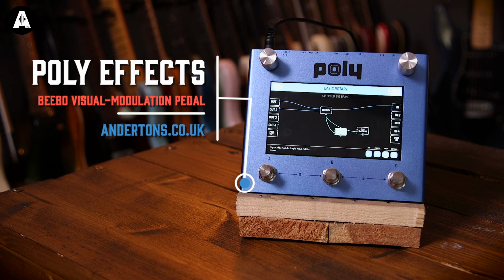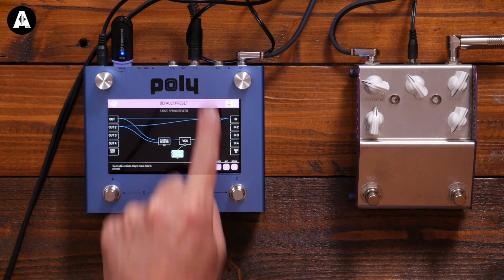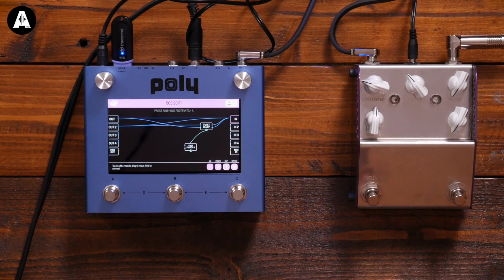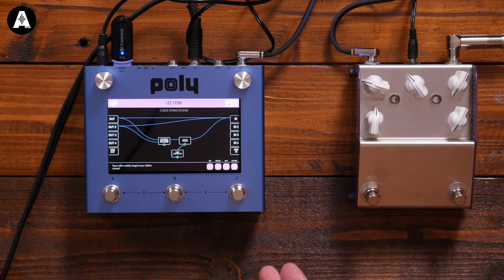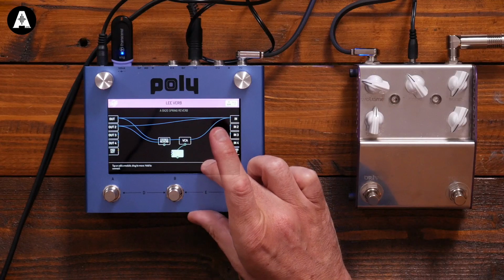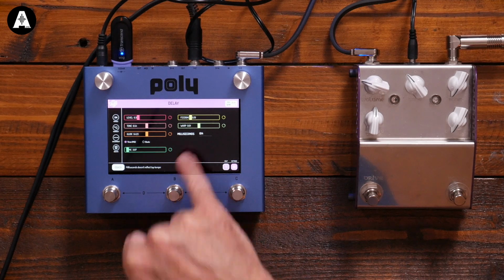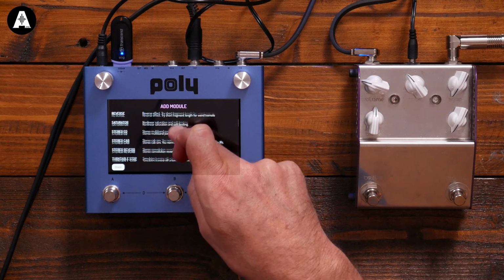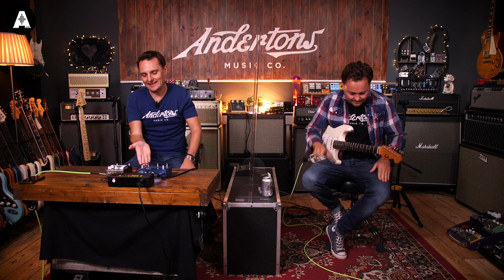Advanced REAL Space Reverbs In a Pedal! | Poly Effects Beebo & Digit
👆 The Poly Effects Beebo is an advanced multi-modulation guitar effects pedal made to push the sonic boundaries of sound design. With an endless list of reverbs, delays & modulation effects, could the Beebo be the future of electric guitar pedals?

Ever wanted to push the boundaries of modern sound design? Then the Poly Effects Beebo is for you! With the power of a fully-fledged modular synth loaded into a guitar effects pedal, the Beebo uses advanced technology & an endless limit of reverbs, delays & modulated effects to really see what the electric guitar can do!
Taking a look at the Poly Effects Digit & Beebo software, the Captain & Danish run through preset patches, specs & just a small fraction on this products full potential!

↪️  Episode Guide ↩️
» 0:00 Atmospheric Intro Jam from Danish Pete
» 0:52 What is the Poly Effects Beebo?
» 4:41 How do the Presets Patches Sound?
» 11:30 Who is This Pedal For?
» 12:16 How Does It Work?
» 14:37 Adding Effects
» 22:00 Let's Take a Look at the Beebo's Modulation Effects
» 24:00 Final Thoughts